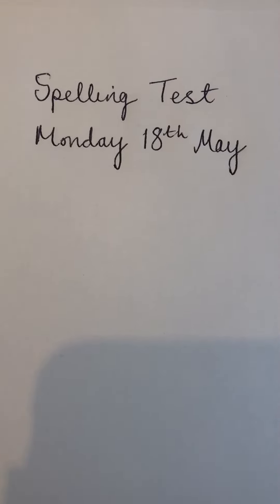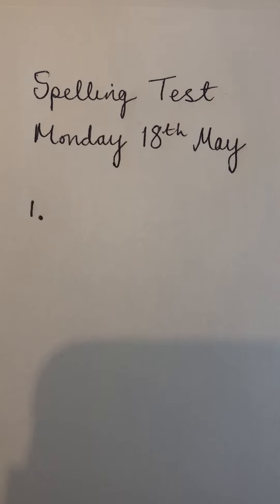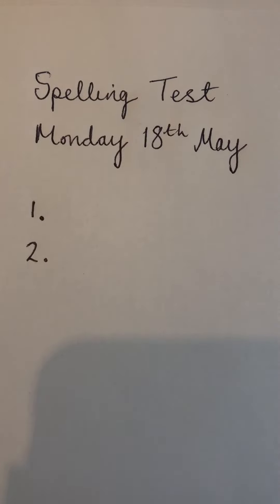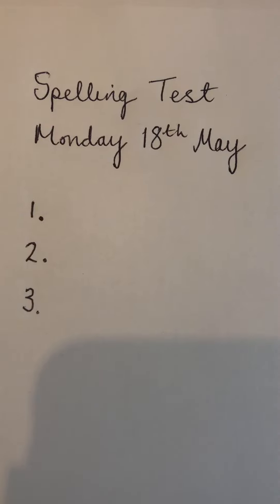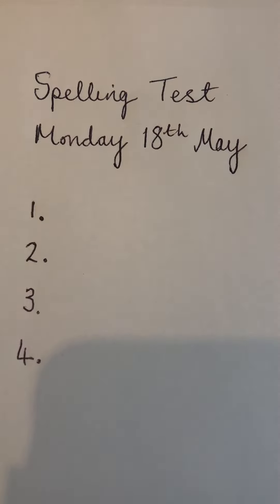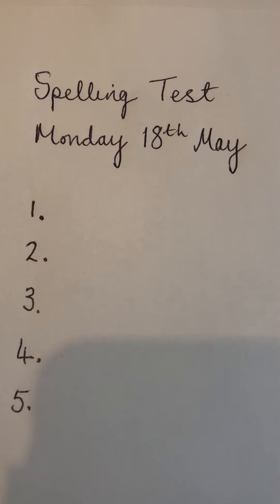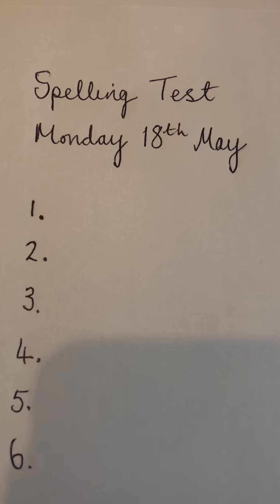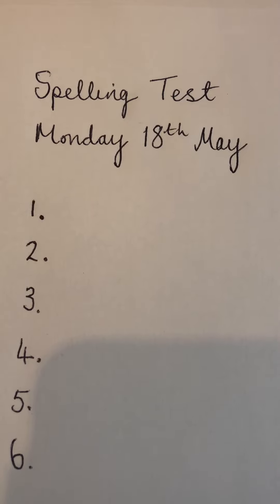-ful spelling test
Monday 18th May test - listen to the synonyms and write down the correct -ful word.